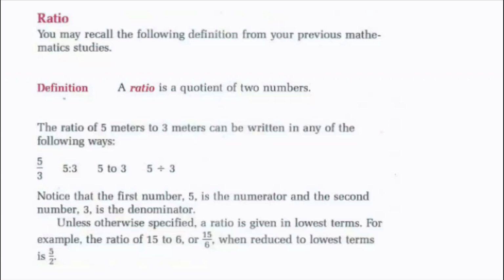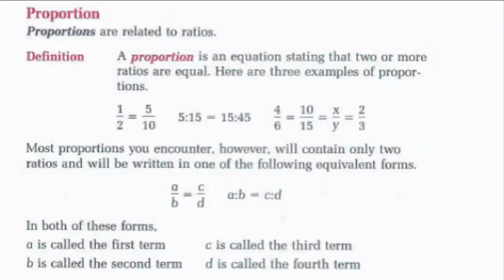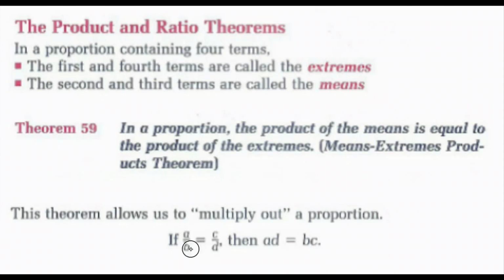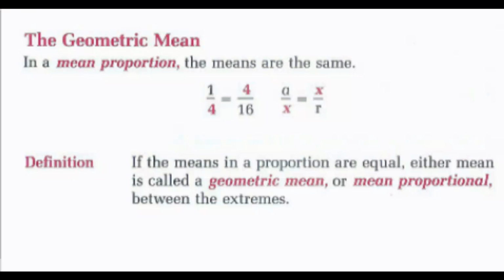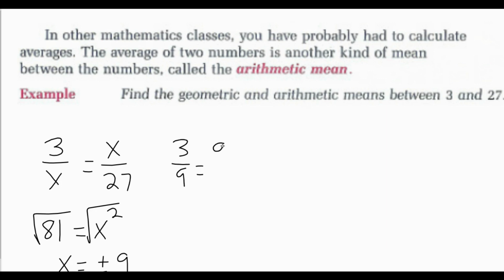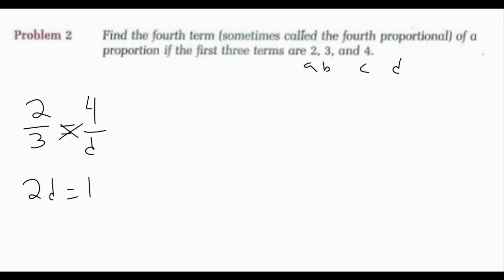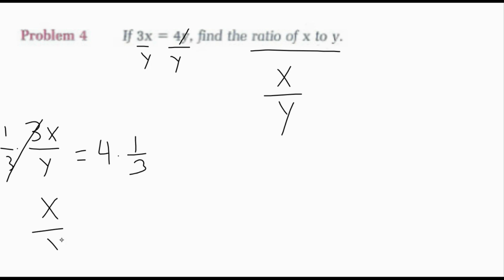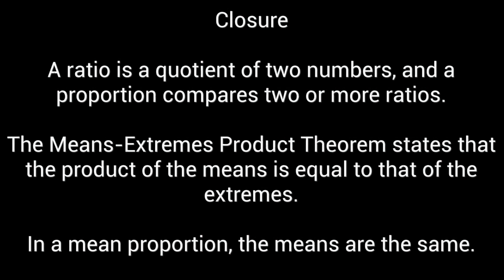Honors Geometry Unit 6 Lesson 1 - 8.1 Ratio and Proportion